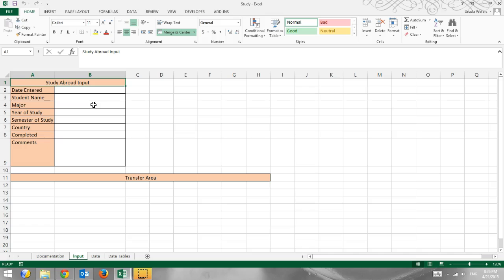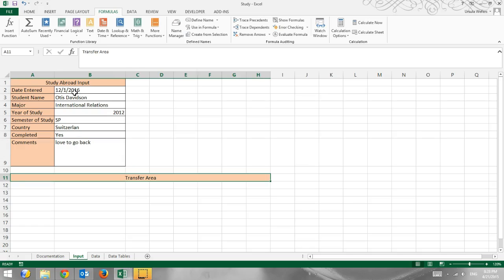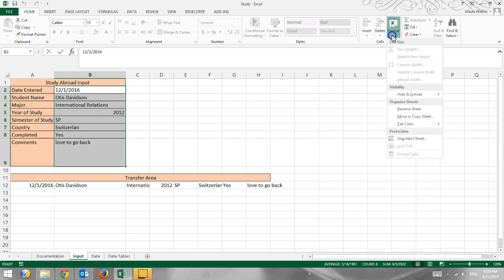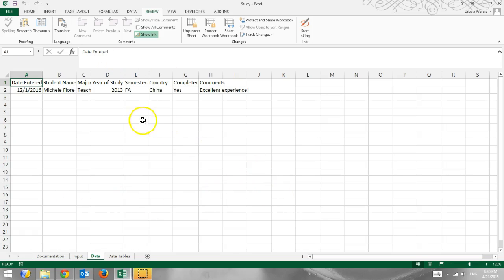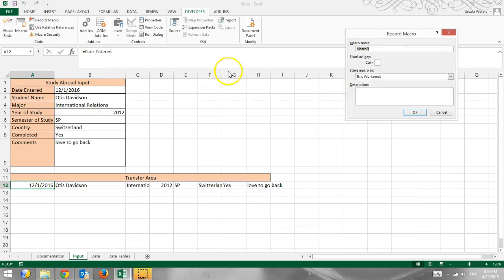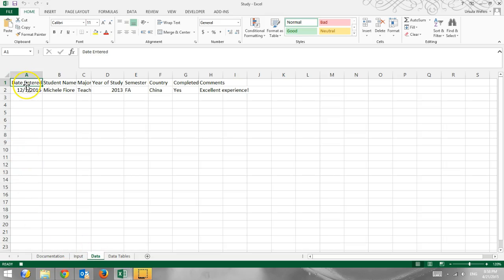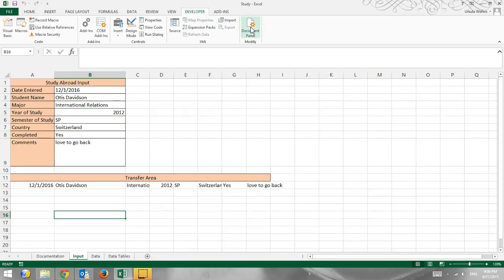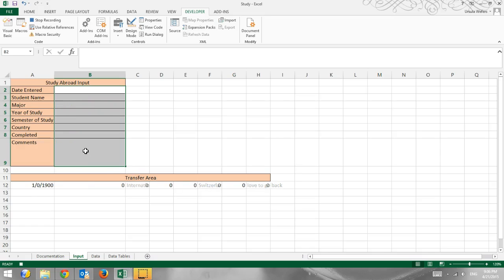Study Case - Ch. 7